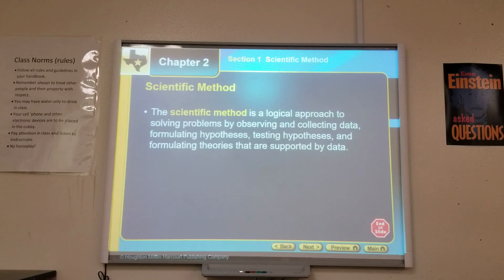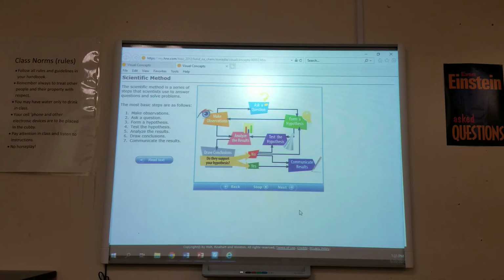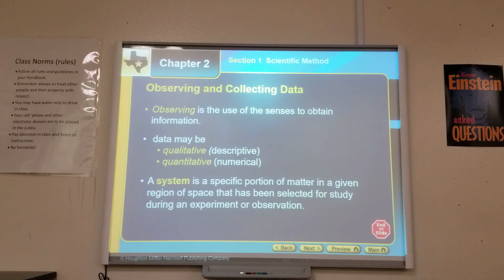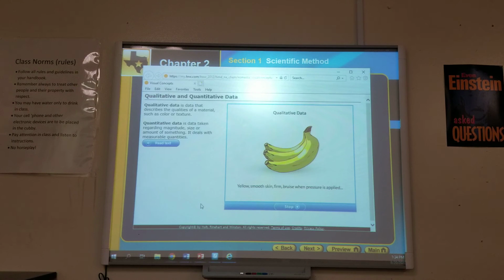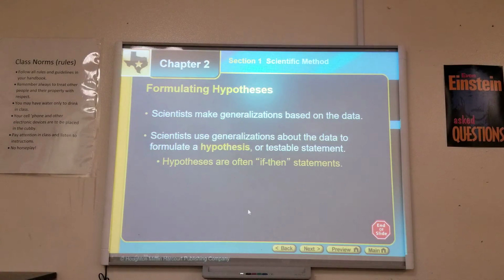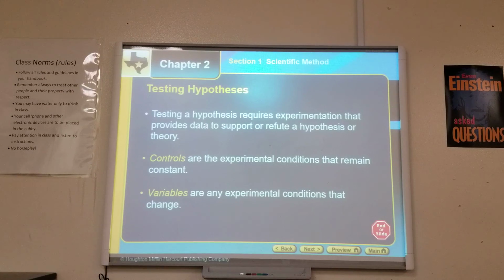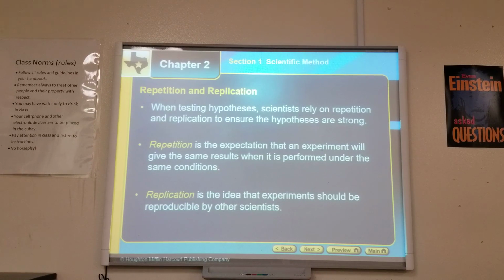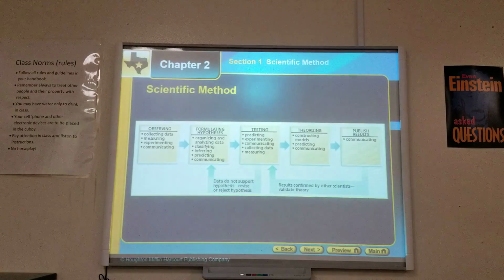Chapter 2 section 1 Lecture